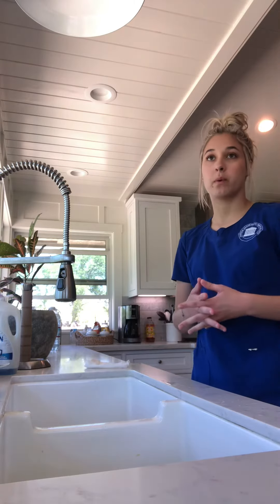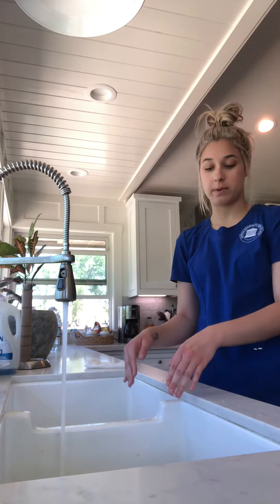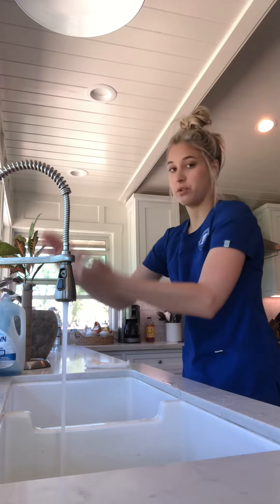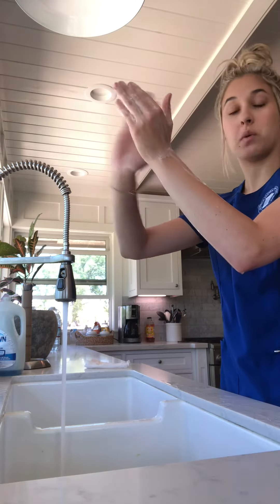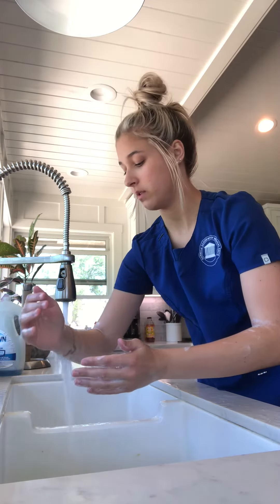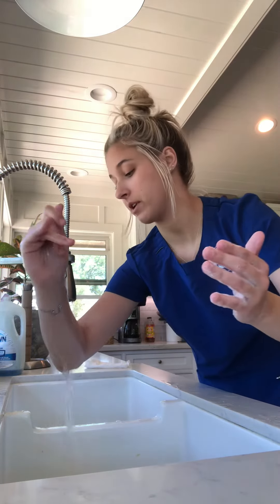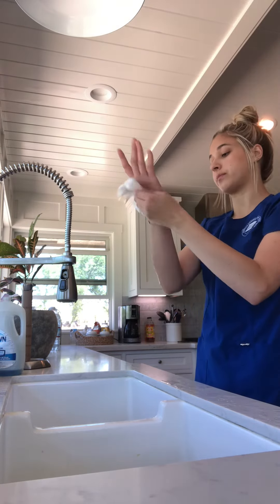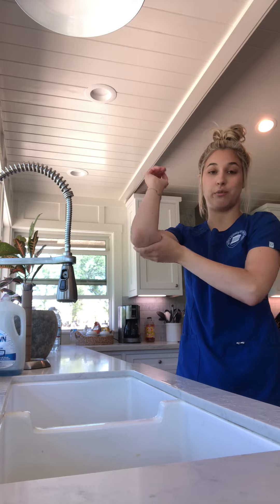Antiseptic Hand Rub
Antiseptic Hand Rub; clinical lab VN 51